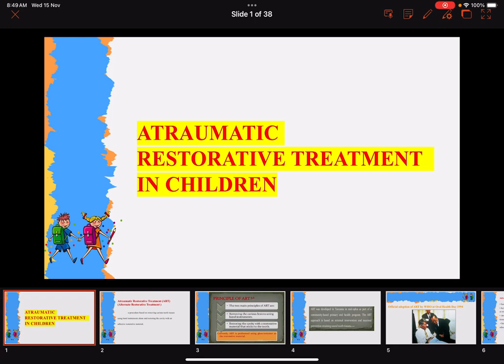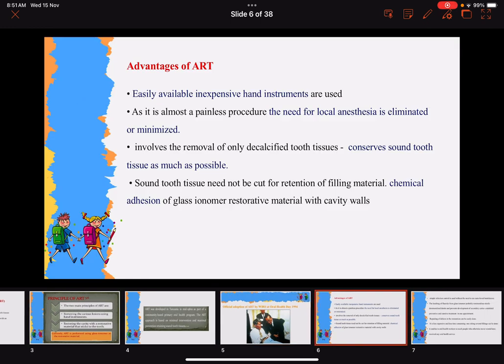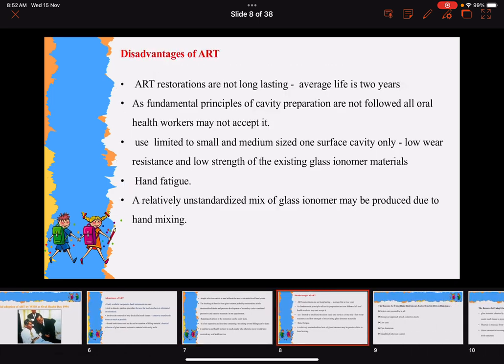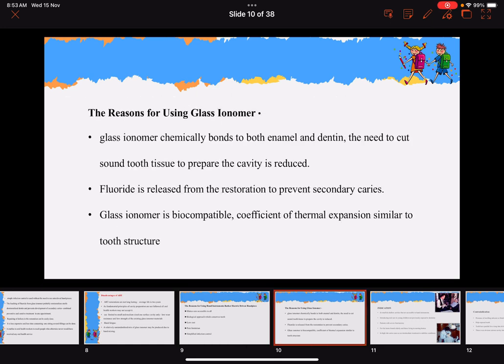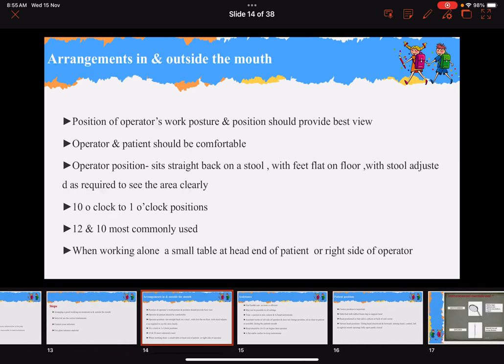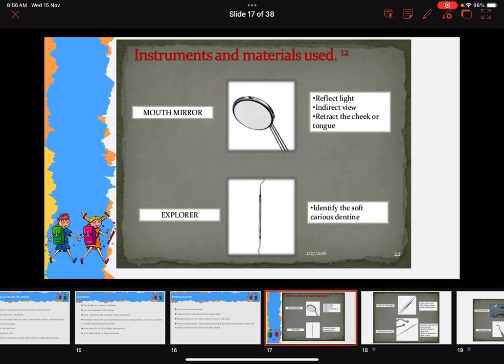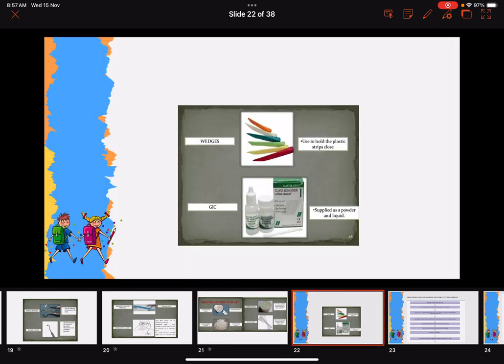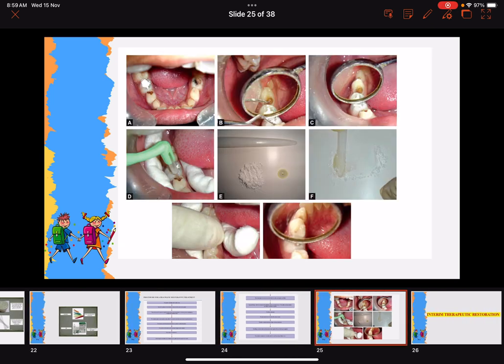ART Atraumatic Restorative Treatment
Dr Kiran S Shankar